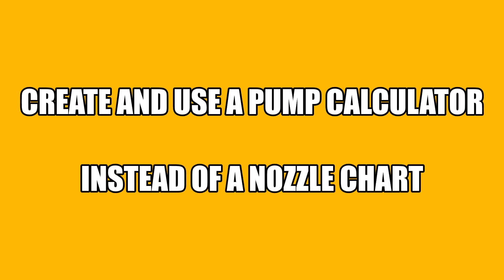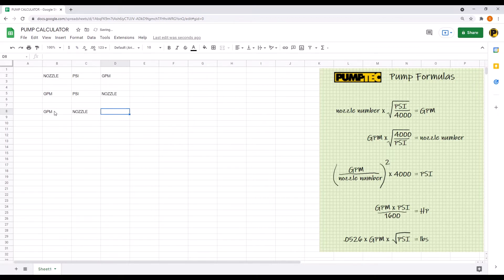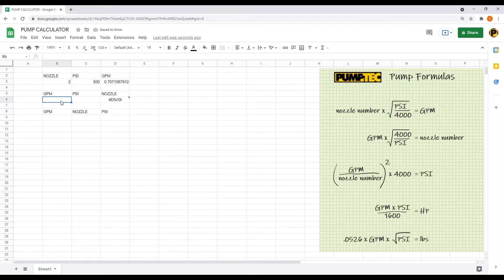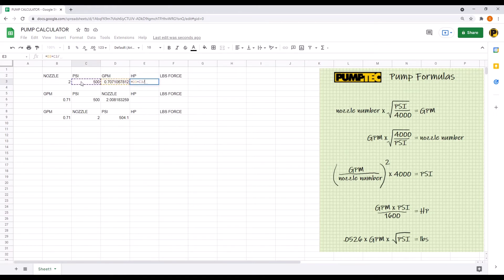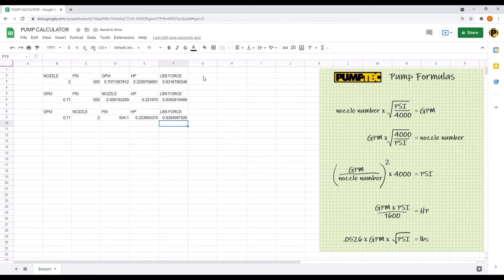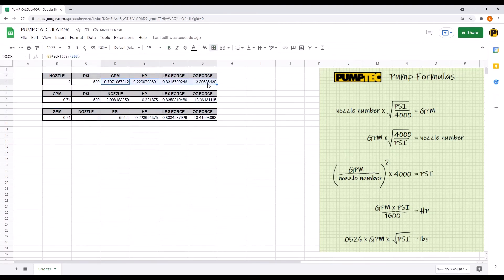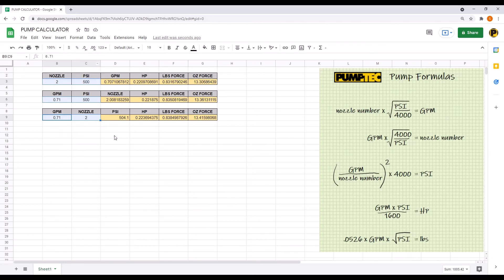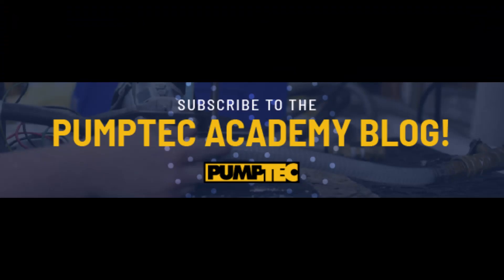How-To Demo: Pump Pressure Calculation | Pumptec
Don't have a nozzle chart? Watch as Pumptec Engineer Steve Babcock, demonstrates how to use a pump pressure calculation to determine GPM, nozzle number, PSI, horsepower (HP), and pounds of impact force. With a simple Google Sheet or Excel spreadsheet, you can follow along with his demonstration and even change inputs to see how it changes other sections. Dig deeper in our accompanying article: Pump Spray Nozzle Selection Chart and Calculator